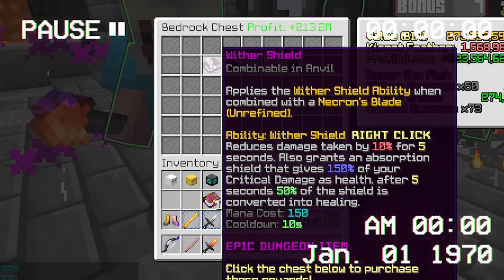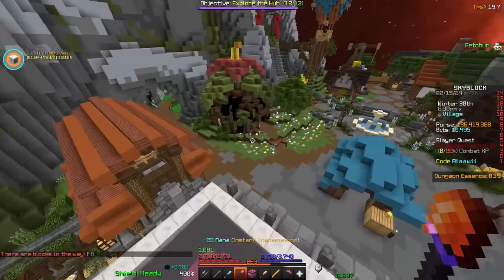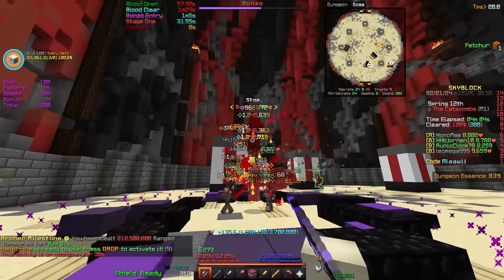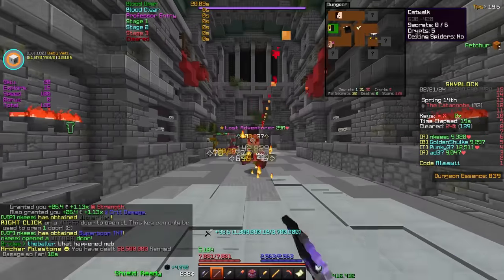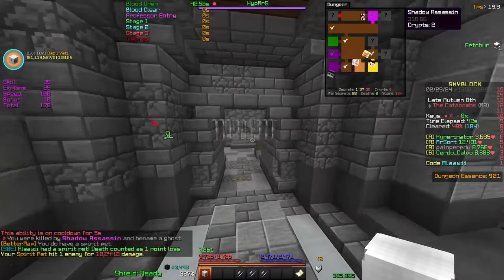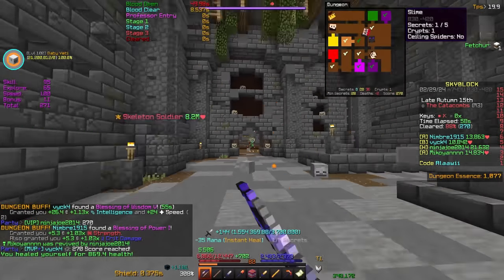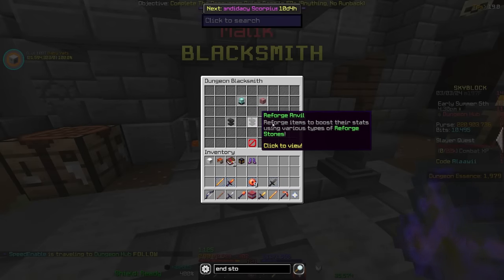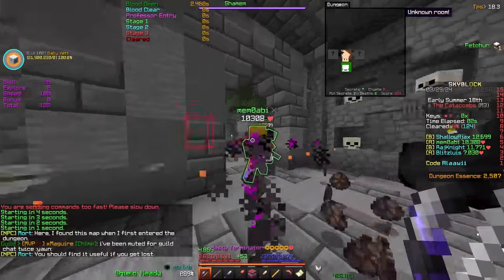This Grind Took OVER 1 YEAR! - Hypixel Skyblock Dungeonman #27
You can also use Code "Alaawii" in the Essential Mod to support me!

I hope you guys enjoy this video! Make sure to Leave Suggestions on what you want to see!
►Mods:
• Skyblock Addons
• Skyblock Extras
• Not Enough Updates
• Skytils
• Soopy v2
• Bettermap Chattriggers Mod

►Resource Pack:
• Nebula 16x Flame
►Friend Add Requirements:
To get a friend add from me on Hypixel, you need to meet one of the following:
• Toddler Elephant role or higher in Discord
• 10mil coins contraband
• YouTube Member
• My Elephant cosmetic in Essential Mod

Head over to friend-request channel in my Discord server and follow the steps if you want the add.
If you read this then comment:
Potatoes :3